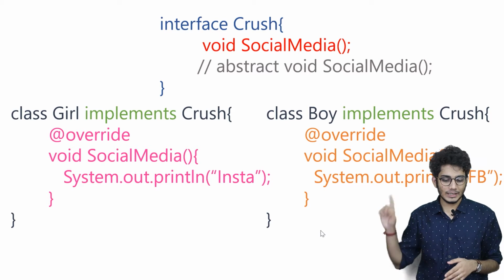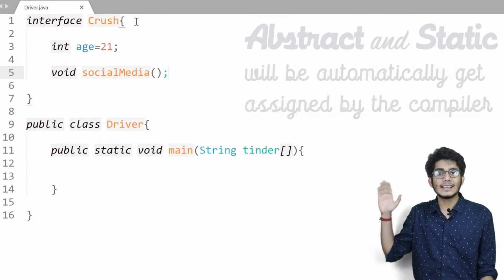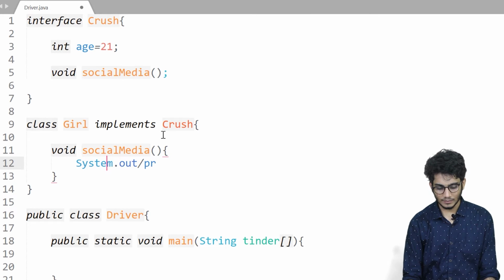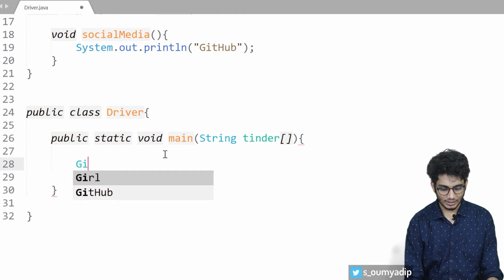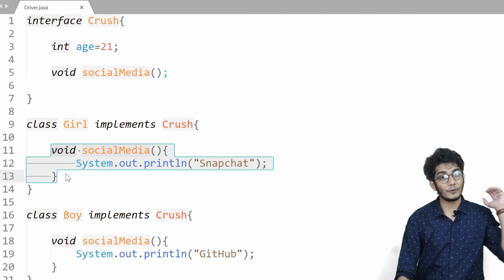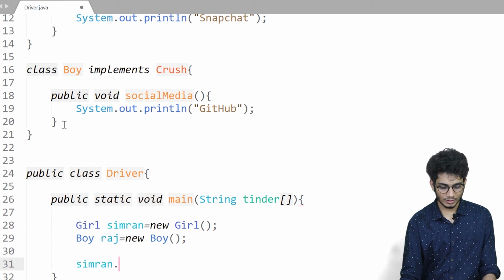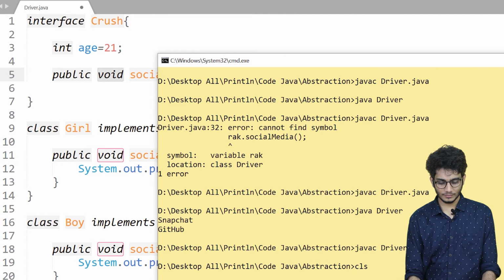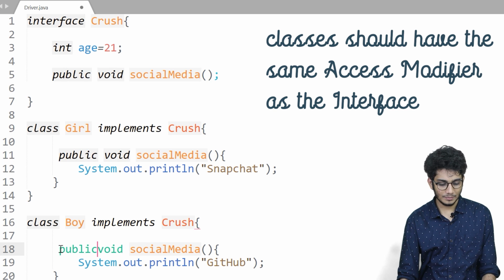#10.6 Interface in Java | Explanations | Coding | Part 6 | Println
Hello Everyone, Welcome to this video series on Java Programming. We have discussed Interface in Java in this video for the Java Tutorials for Beginners series. I advise you to check out the playlist if you want to find out even more about java programming tutorials or the java beginner's course